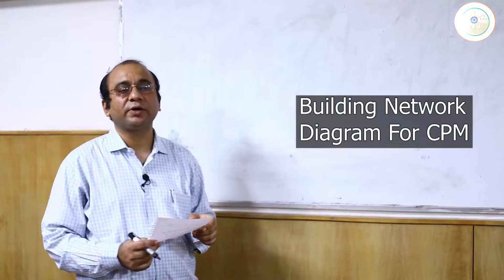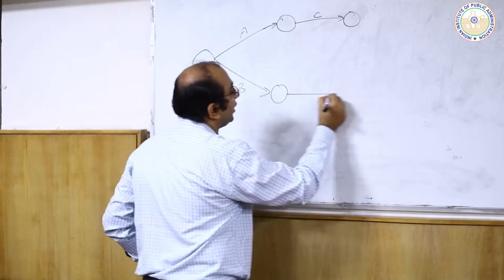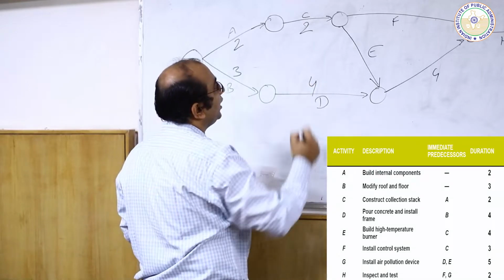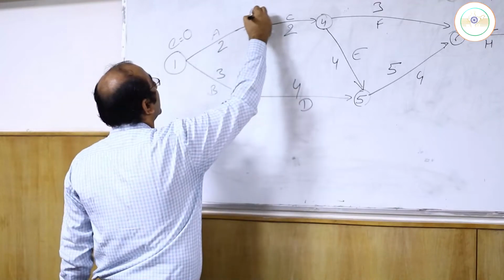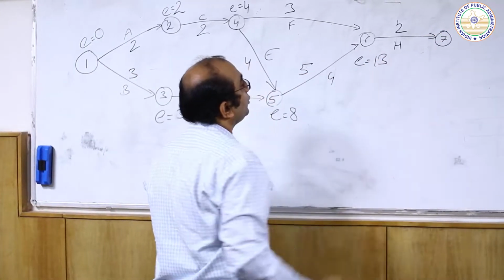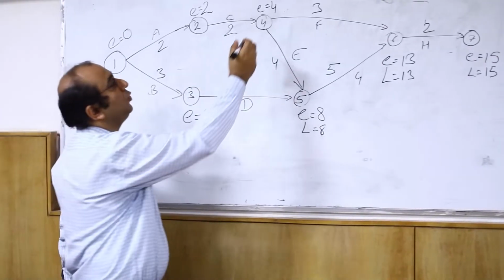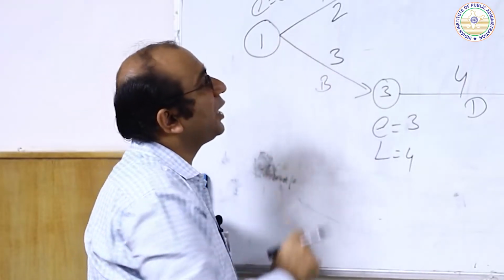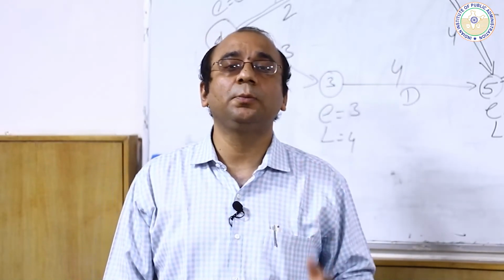Project Management: How to Manage the Schedule of a Project?